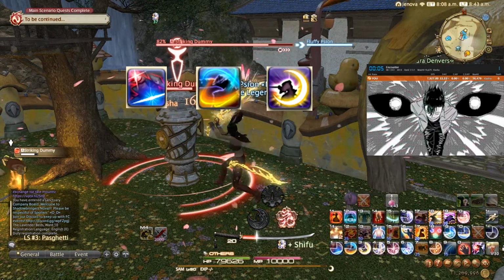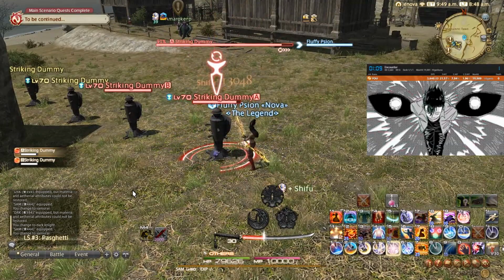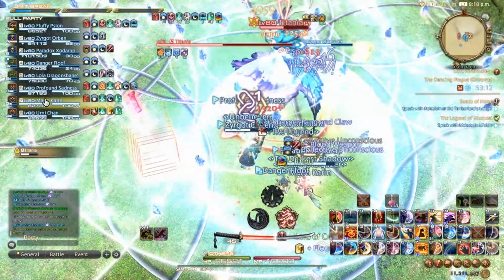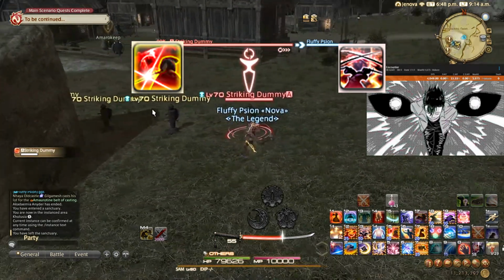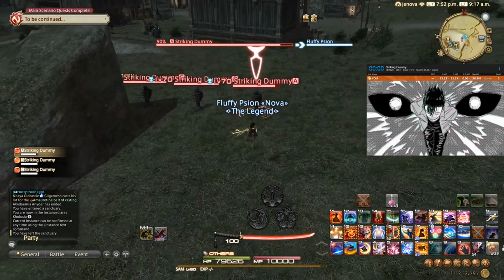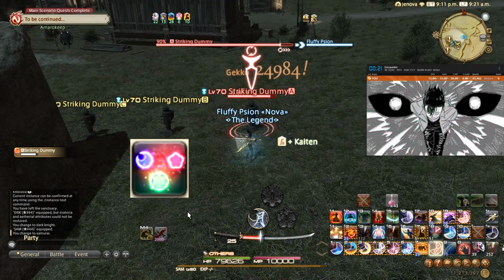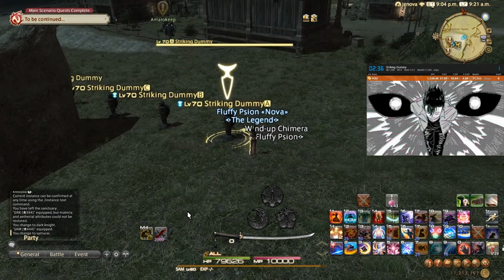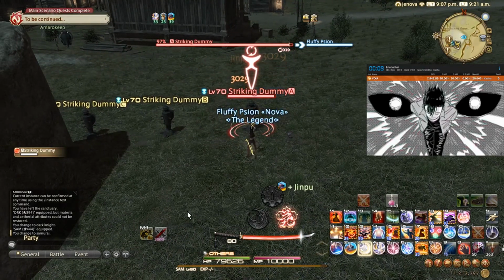FFXIV Samurai Guide | Patch 5.0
Like I said in the vid, any questions or criticisms are greatly appreciated.

Time Stamps!
0:15 - Basic Weaponskill Overview
2:43 - Kenki Ability Overview
4:53 - Kaiten Overview

I stream on twitch every now and then @twitch.tv/fluffythekami so dont be afraid to follow me and drop in to say hi!

PS Store Gift Card
Sub Time Card (60 days)
Shadowbringers preorder: (PS4)